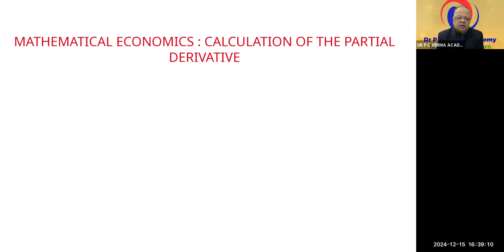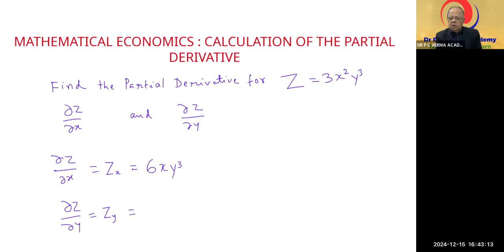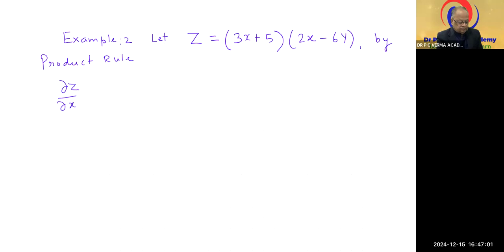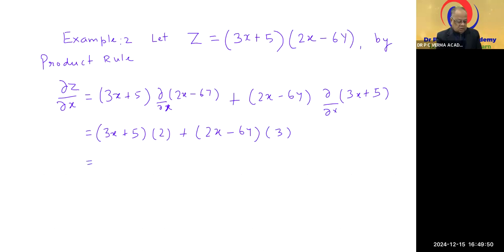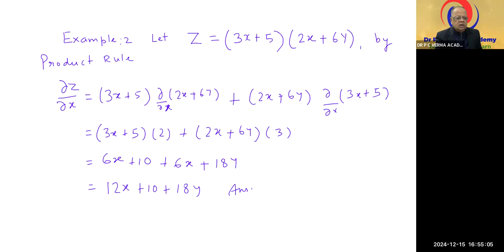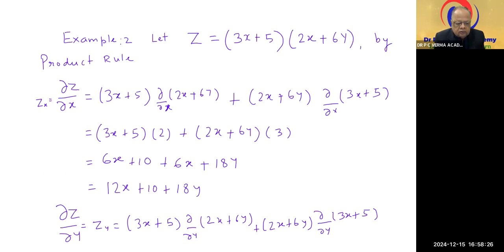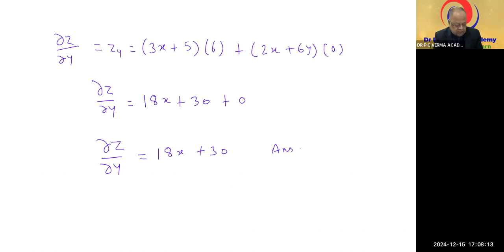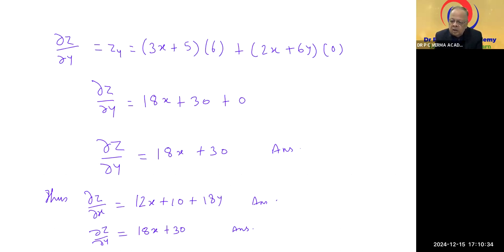CALCULATION OF PARTIAL DERIVATIVES